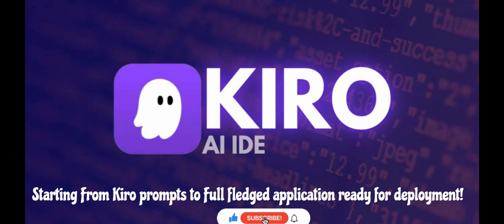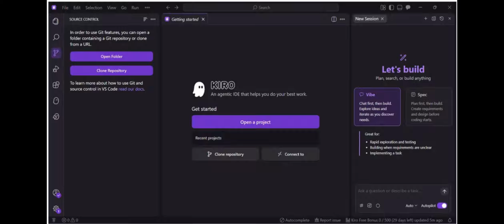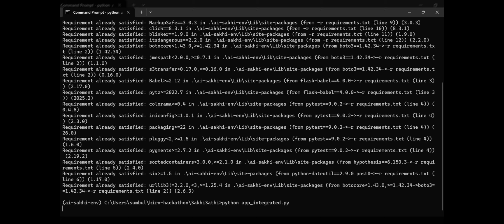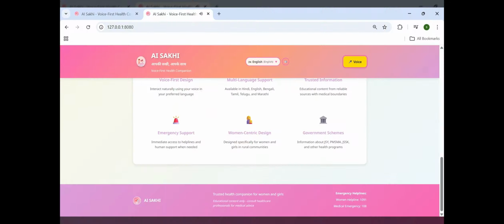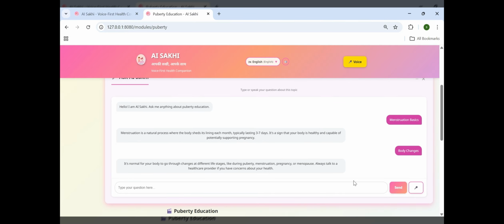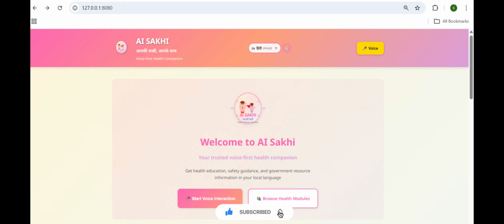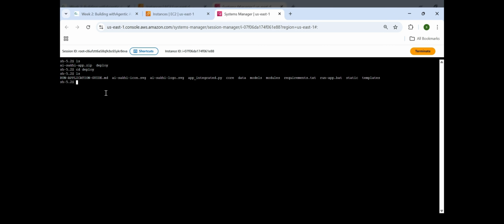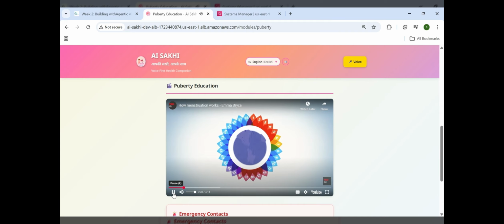All about Kiro IDE- Develop a Full Stack App from prototype development to actual deployment!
All that you need to know about using AWS Kiro IDE:

✔️ Introduction to Kiro?
✔️ How its different from other IDE.
✔️ How we can get started with kiro and develop a fully functional high level application.
✔️ Integrating Kiro with AWS services, using with Amazon Bedrock and AI models.
✔️ Once we developed n tested the code in Kiro. How we can go ahead to test application to see how it actually works and what our application look and feel like.
✔️ Once Ready deploy our application and thus take it from prototype development to deployment.
✔️  Test it again to feel satisfied 😊